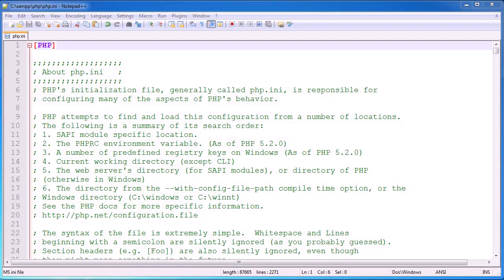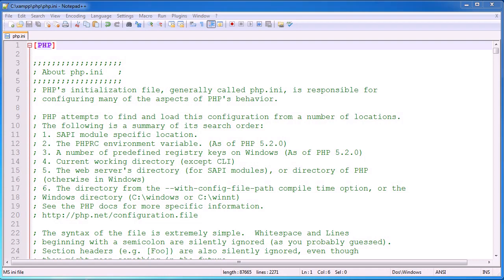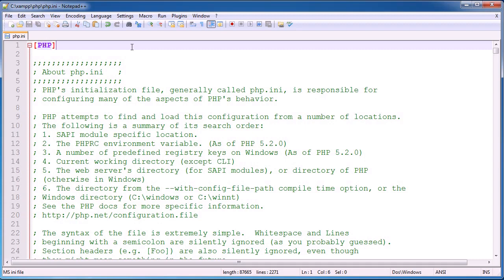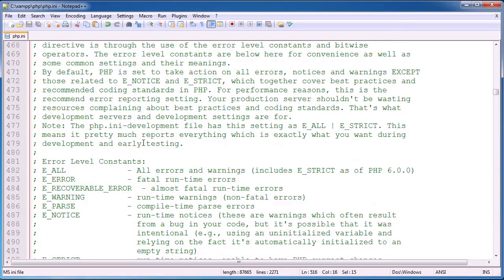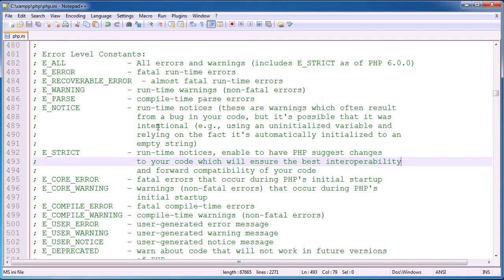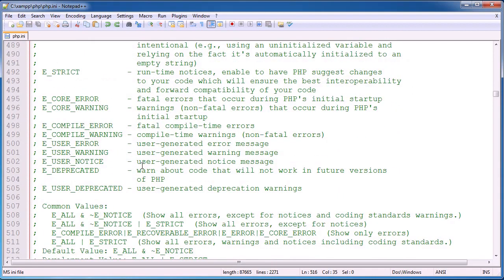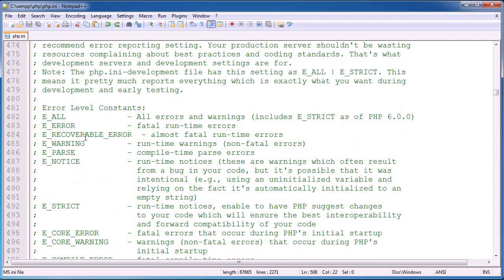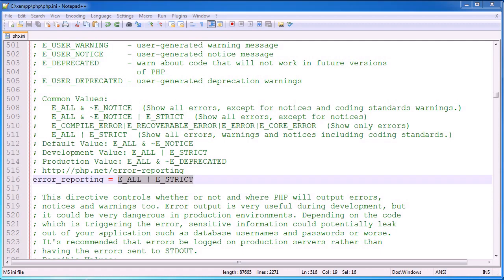053 Introduction to PHP Error Reporting | Common PHP Errors You Will Encounter